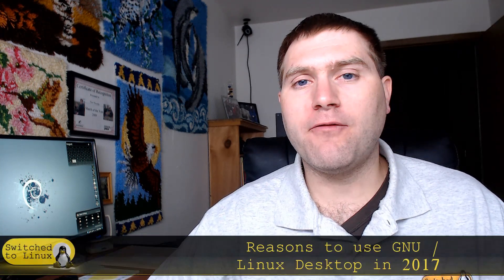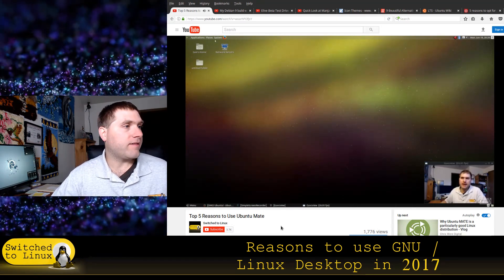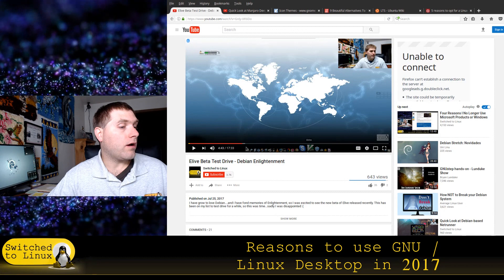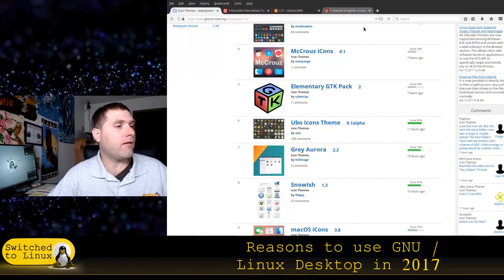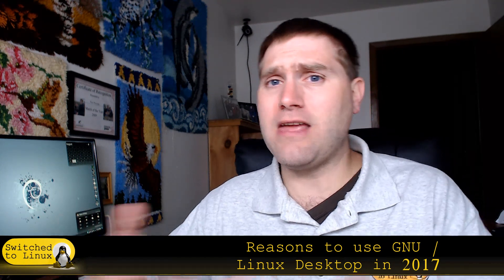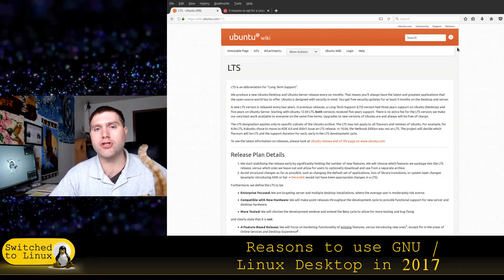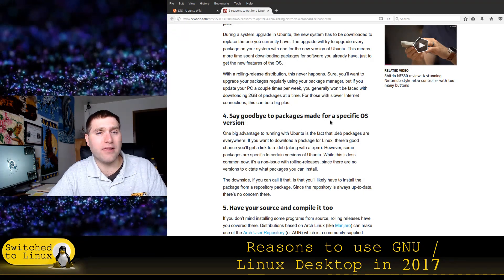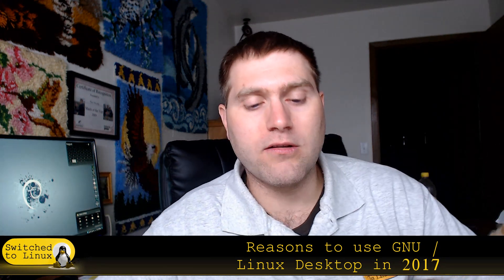Top Five Reasons to use GNU/Linux in 2017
The Linux desktop has many advantages over other operating systems.  This video discusses my top five reasons focused on the choices we have running GNU/Linux.

1.) Choice in Desktop Environment
2.) Choice in Appearance
3.) Choice in LTS or Rolling Release
4.) Stable or Cutting Edge Software
5.) More Security and Privacy